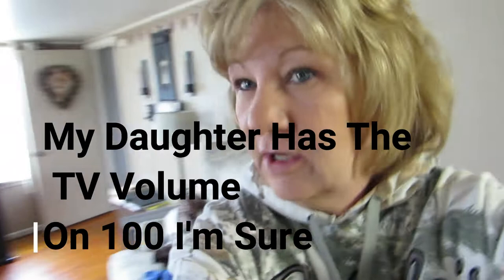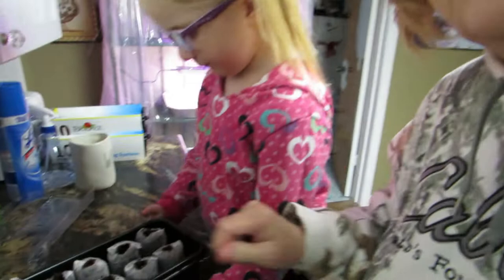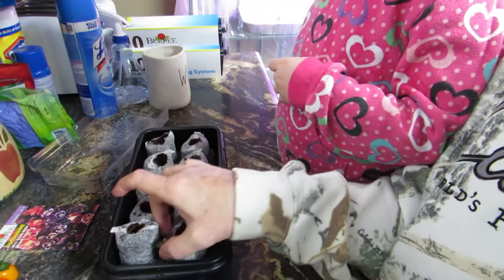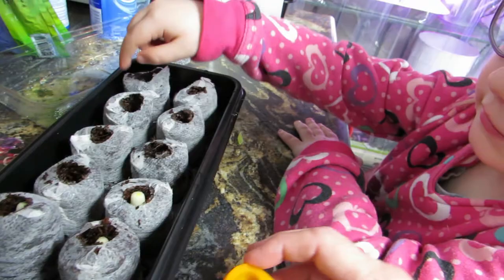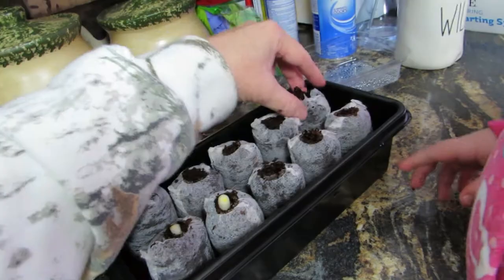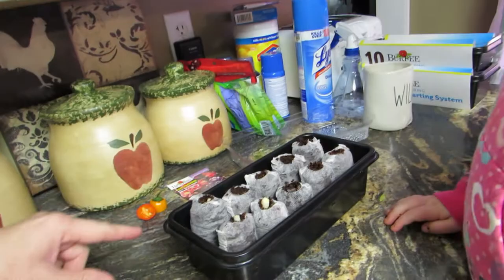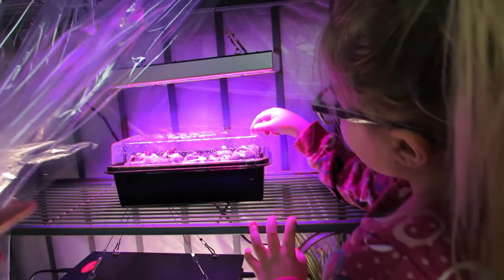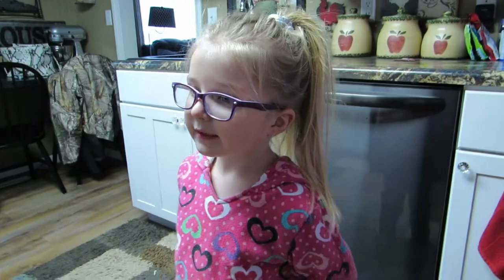Planting Pepper Seeds and Onions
How to plant seeds to grow in your garden.